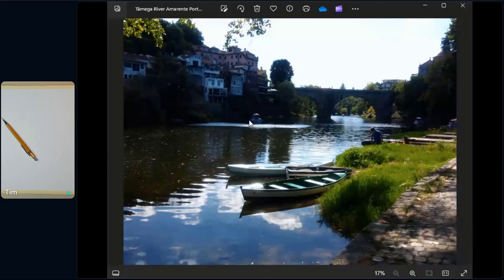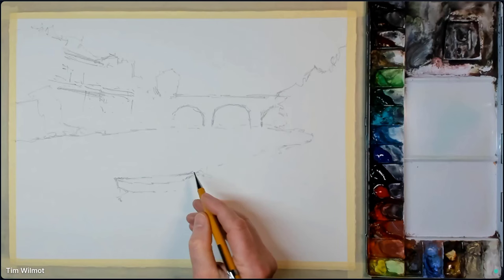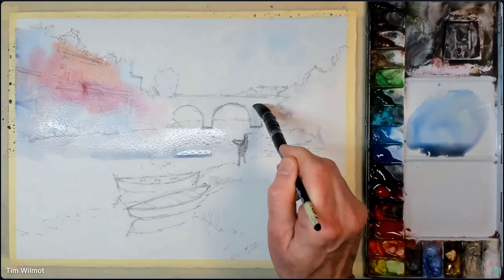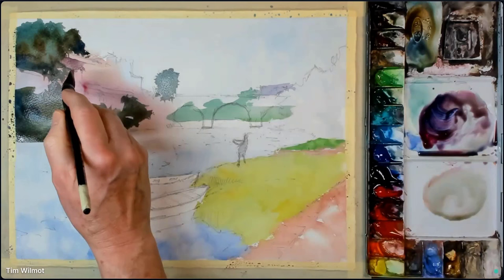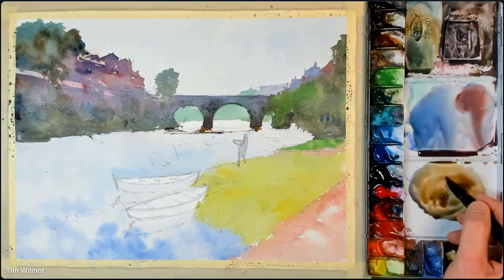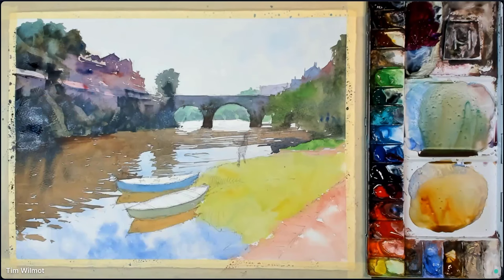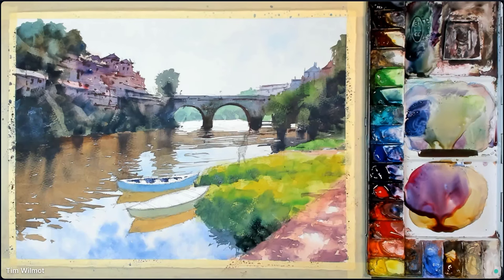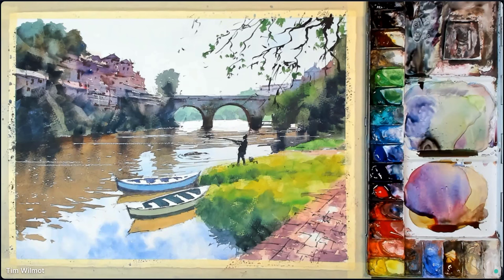Watercolor Demo - Bridge over the Tâmega at Amarante, Portugal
Watercolor Demo: Painting a River Scene with Bridge, Reflections, Boats, and Composition Tips

This video features:
- Composition
- Drawing skills